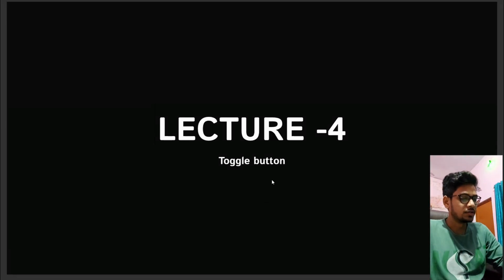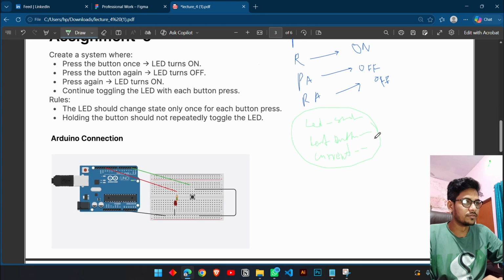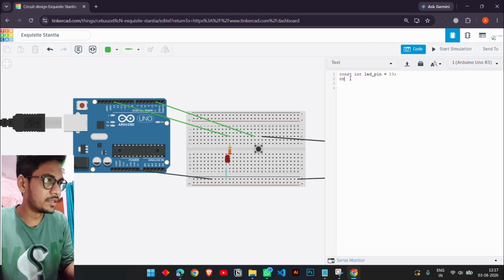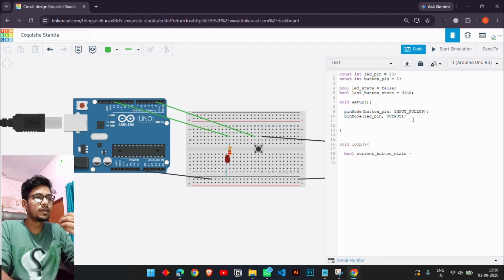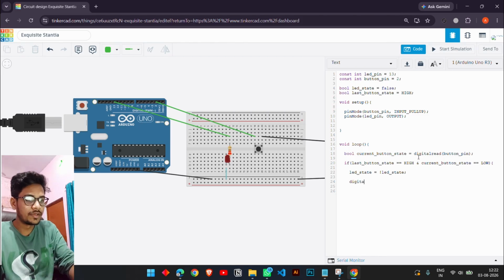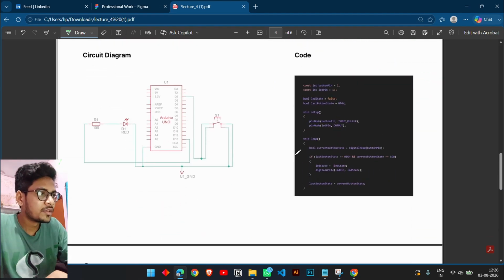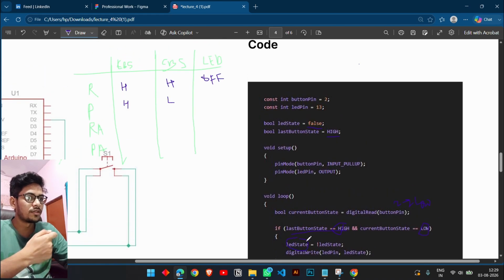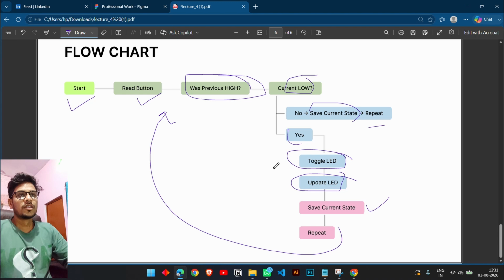Arduino Tutorial for Beginners | Toggle LED Using Push Button | Lecture 4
🚀 Welcome to Lecture 4 of the Arduino Complete Beginner Series!

In this lecture, you'll learn one of the most common and useful Arduino projects—controlling an LED using a Push Button with Toggle Logic.

Instead of keeping the LED ON only while pressing the button, we'll make it behave like a real switch:
💡 Press Once → LED ON
💡 Press Again → LED OFF

Along with coding, you'll understand the logic behind the toggle operation, button state detection, and how Arduino remembers the LED state.

📚 Topics Covered

✅ Toggle LED using Push Button

• What is Toggle Logic?
• Complete Circuit Diagram
• Arduino Connections
• Programming from Scratch

✔ Toggle Logic
✔ Push Button Interface
✔ Digital Input
✔ Button State Detection
✔ LED State Variable
✔ if Statement
✔ Boolean Variables
✔ Arduino Programming Logic

🎯 By the end of this lecture, you'll be able to:

✅ Build a Toggle LED Circuit
✅ Control LED with a Push Button
✅ Understand Toggle Programming Logic
✅ Write Cleaner Arduino Code

📺 Arduino Beginner Series

✅ Lecture 1 – Arduino Introduction
✅ Lecture 2 – LED Blink, Resistor & RGB LED
✅ Lecture 3 – Push Button, INPUT_PULLUP & Arduino Internals
✅ Lecture 4 – Toggle LED Using Push Button

Happy Learning & Keep Building! 🚀